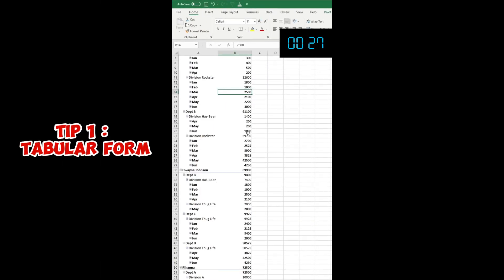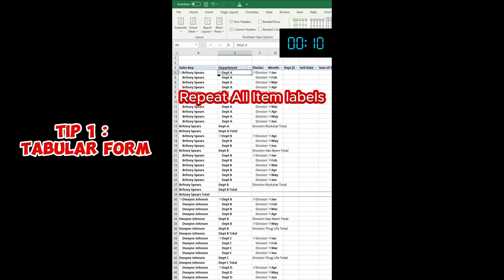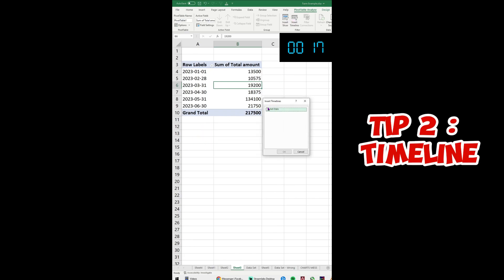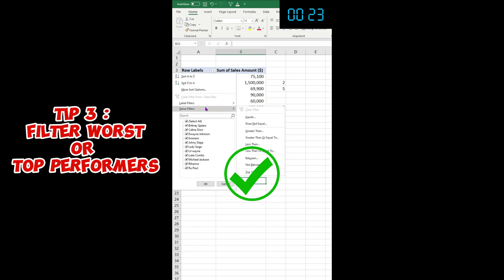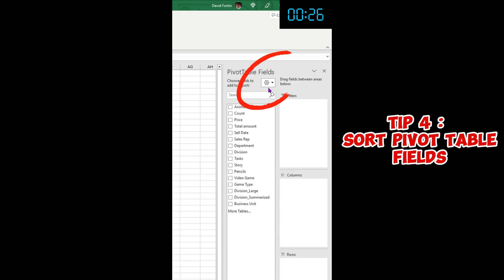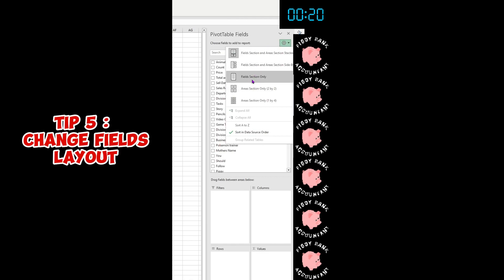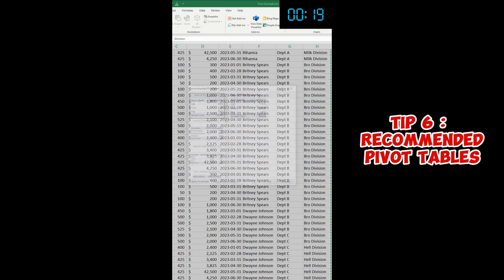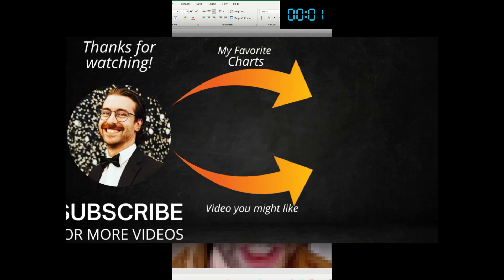6 Pivot Tables Tips & Tricks Under 2 minutes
Pivot Tables is a required skills in every administrative job. In this video you'll learn how to become a pro with your data analysis using pivot tables in Microsoft Excel.

🕒 Time Stamps:
00:00 - Tip 1 : Pivot Table Tabular Form
00:25 - Tip 2 : Pivot Table Timeline
00:51 - Tip 3 : Filter By Top or Worst Performers
01:12 - Tip 4 : Sort Pivot Table Fields
01:25 - Tip 5 : Change Pivot Table Fields Layout
01:42 - Tip 6 : Recommended Pivot Tables